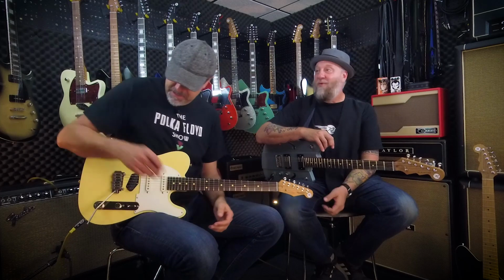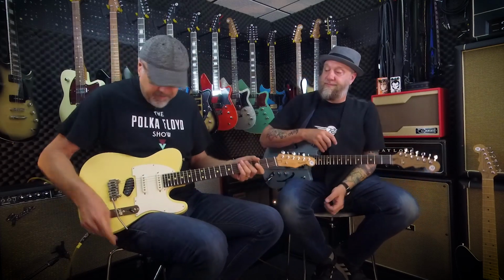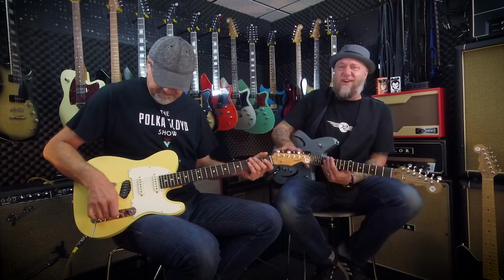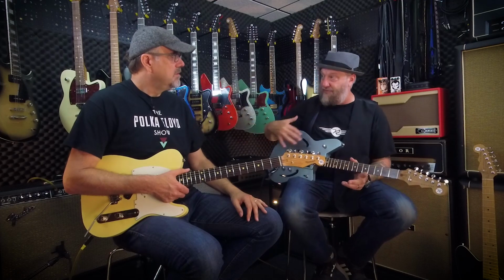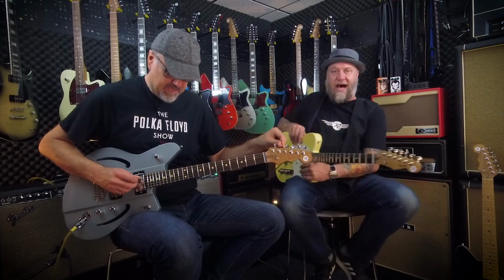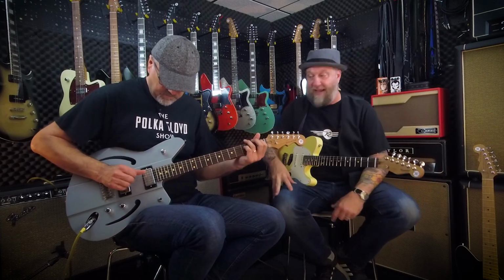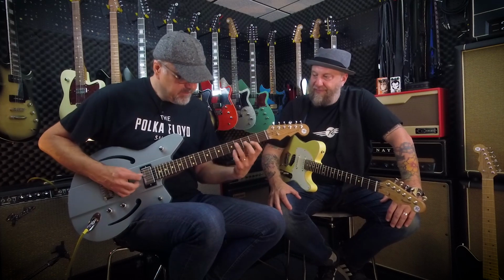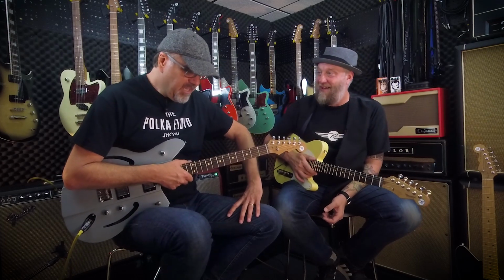The Ken and Greg Show S1:E8 The Theme Song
Ken and Greg like guitars. A lot.  They make up songs about it. In this heavily caffeinated episode, Ken and Greg discuss the unlikely combo of the Reverend Pete Anderson Eastsider S and the Reverend Airsonic RA.